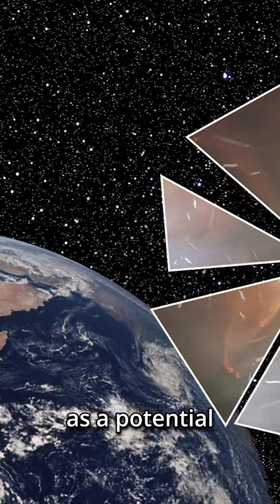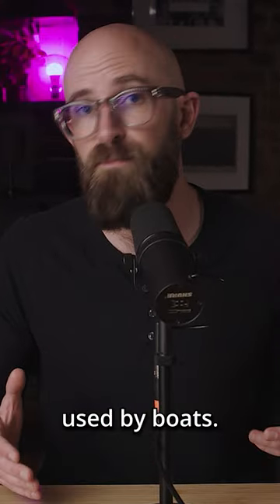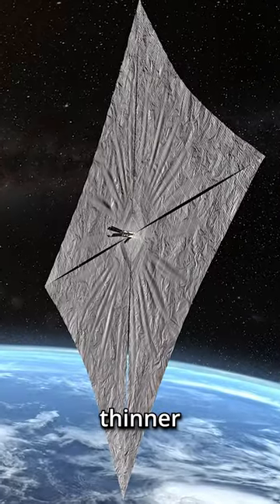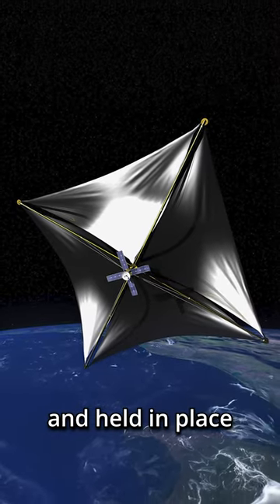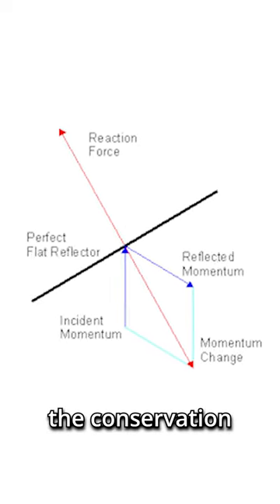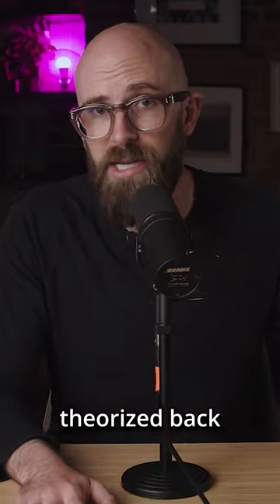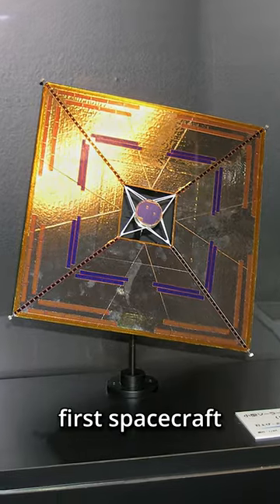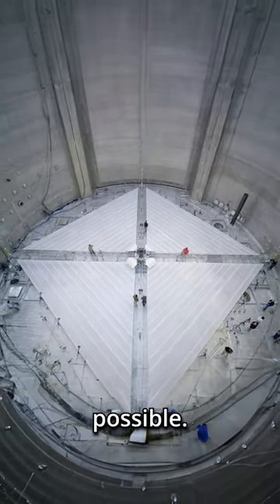How Do Solar Sails Propel Spacecraft Through the Cosmos?